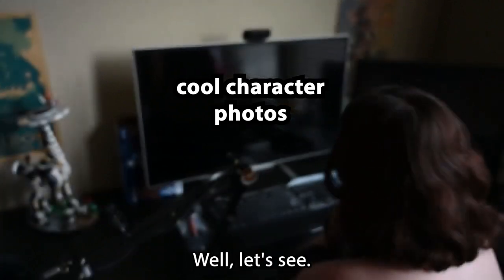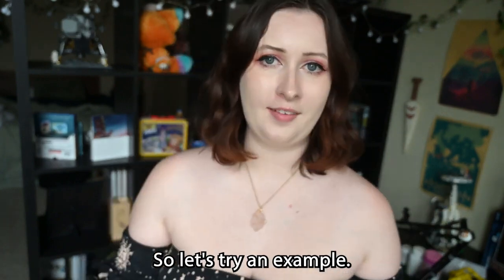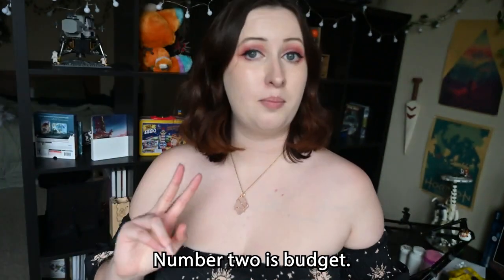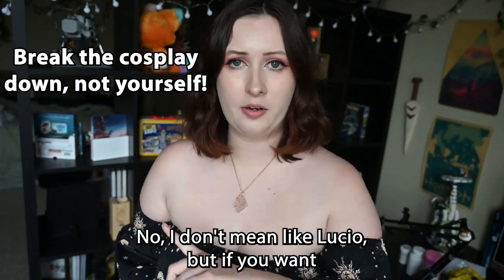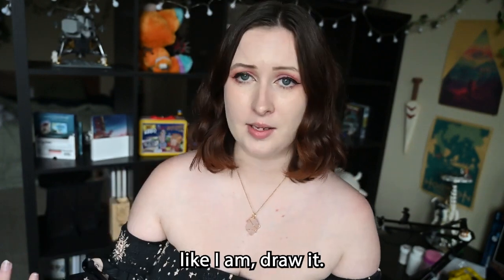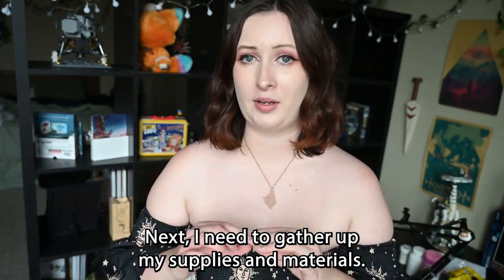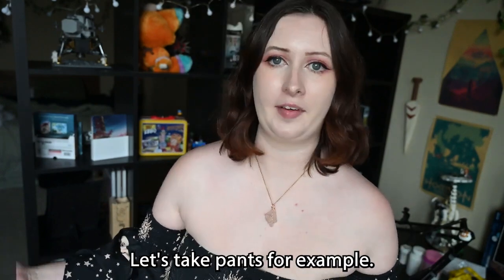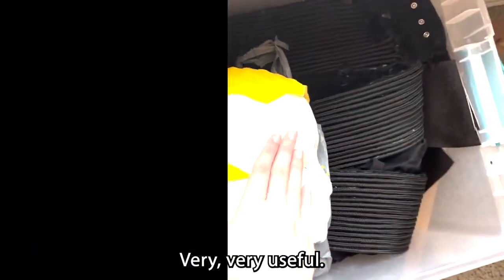How to Plan Your Cosplay! Easy, Helpful Tutorial for Cosplayers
Don't ever get stuck on what cosplay to make again now that you can plan out so efficiently!

☆ Time Stamps ☆
0:00 - Is this you?
0:30 - Cosplay Planning Steps
1:10 - Step One: Deciding on your cosplay
2:00 - Deciding: Time
2:47 - Deciding: Budget
3:23 - Deciding: Reason
4:11 - Step Two: Breaking down the cosplay
4:34 - Breakdown: References
5:10 - Breakdown: Top to Bottom
5:36 - Breakdown: Aela Example
6:36 - Step Three: Make your Tasks/Checklist
6:43 - Tasks: Aela Shoulder Pads Example
8:33 - Tasks: Buying a piece
8:55 - rip camera lol
9:01 - Tasks: Aloy Task Example
9:16 - Step Fourish: Organization
9:37 - Thanks for Watching!
10:10 - Patreon shout outs! Thanks for watching :)

✨ Want to give me a gift or help fund a certain cosplay? ✨

EXTRA SPECIAL THANKS TO MY PATRONS:
PhoenixGhost
Bulls
PenPen13
Chris

Brandon
Nathan

Thank you to my other patrons:
Martin
Anthony JSM
Silas R.
NordGamer

Contributers:
Anbu M.